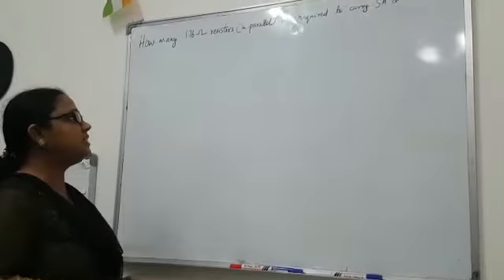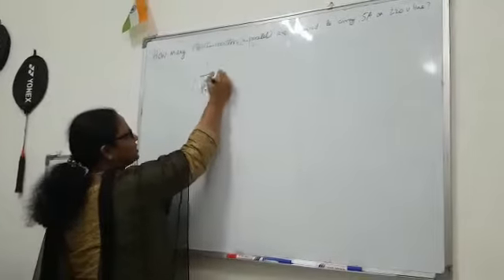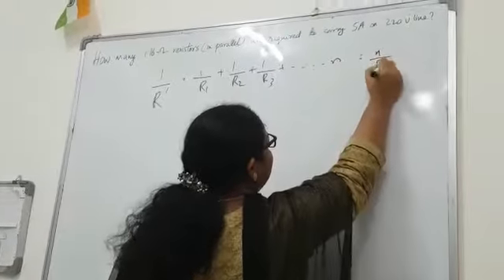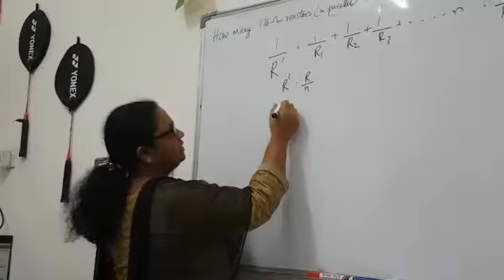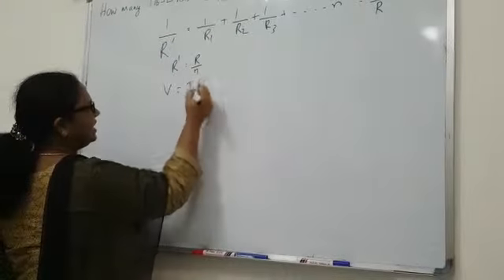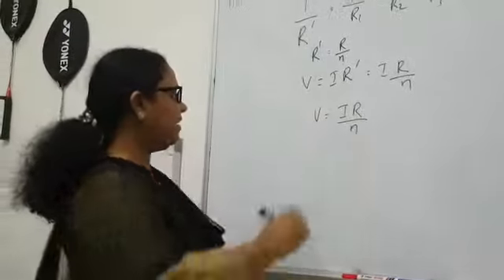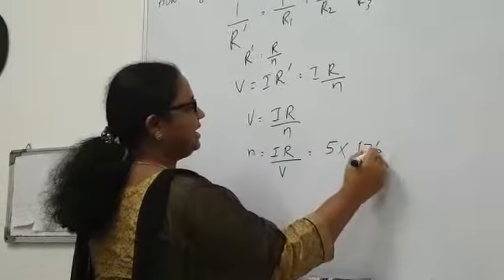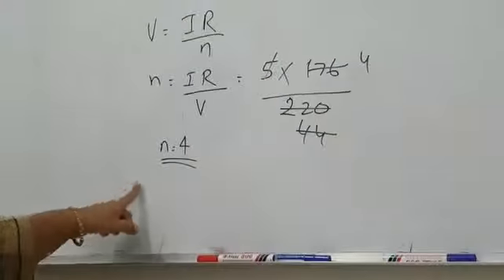Parallel Combination of Resistors | 176Ω Resistors on 220V Line (5A) | CBSE Class X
In this video, we solve an important Class 10 Physics numerical based on the parallel combination of resistors.

🔹 Given:
• Resistance of each resistor = 176 Ω
• Voltage of the line = 220 V
• Total current required = 5 A

🔹 You will learn:
✔ How to calculate equivalent resistance using Ohm’s Law
✔ Why parallel resistors reduce total resistance
✔ How to find the number of resistors required
✔ Step-by-step method suitable for CBSE board exams

📌 This type of question is frequently asked in board exams and school tests, so don’t miss it!

👉 Watch till the end for full explanation and exam tips.